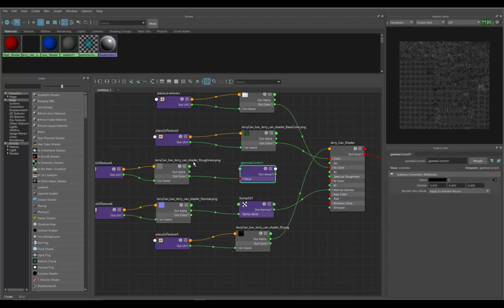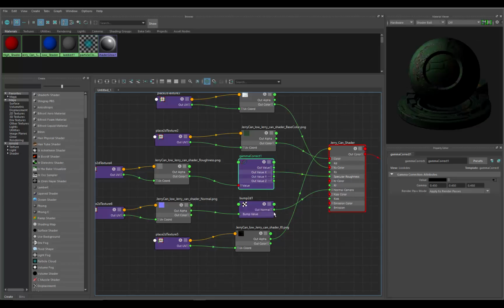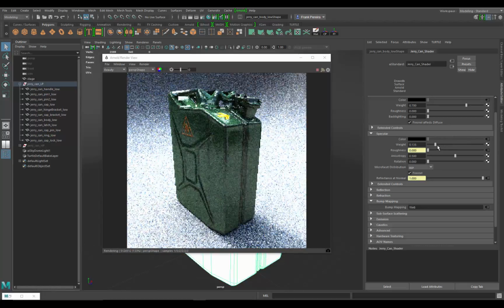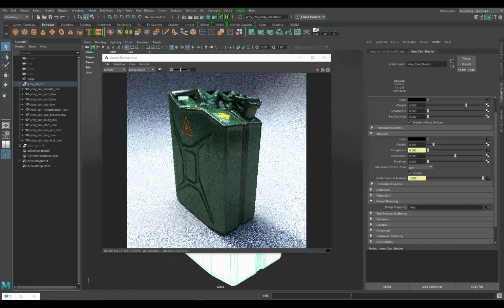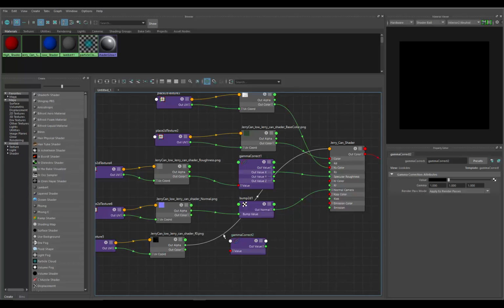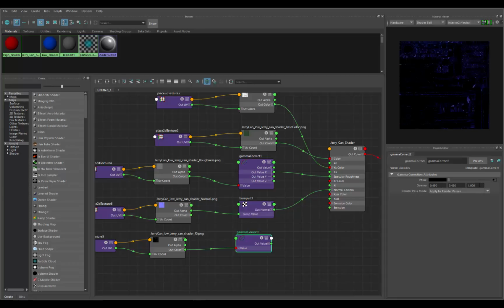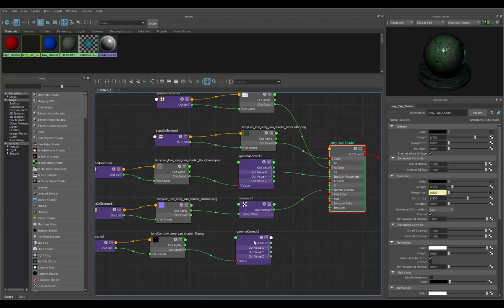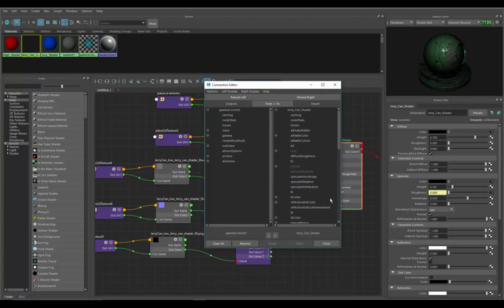Exporting Substance Painter to Maya Arnold Part 5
Exporting Substance Painter to Maya workflow